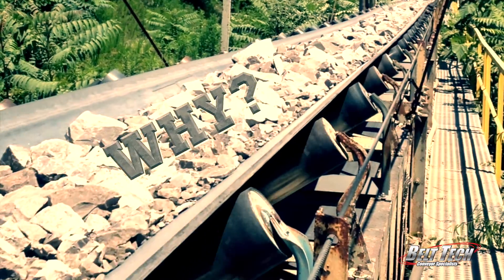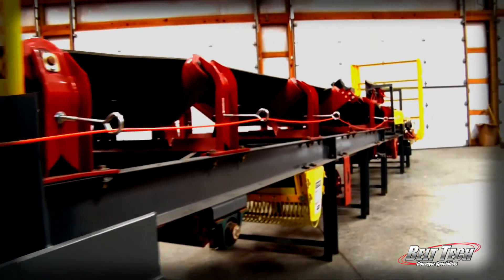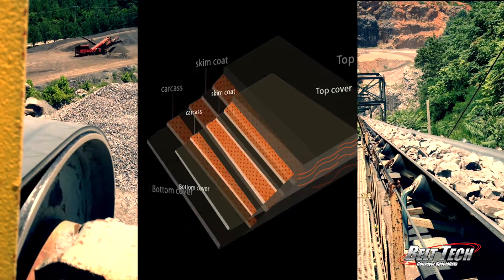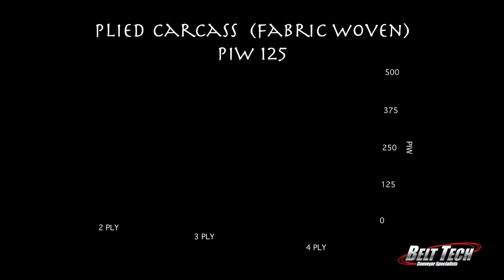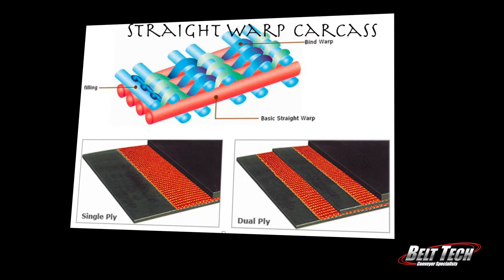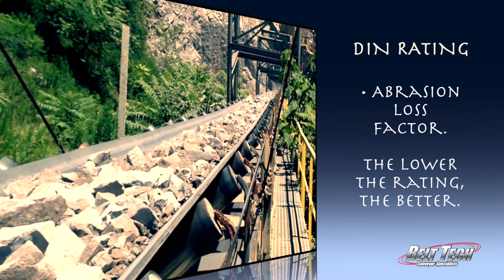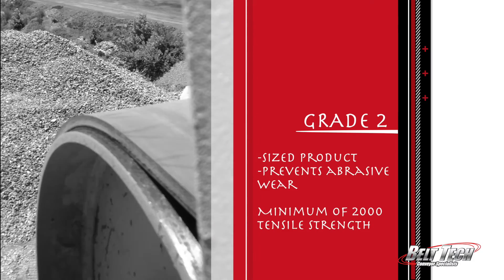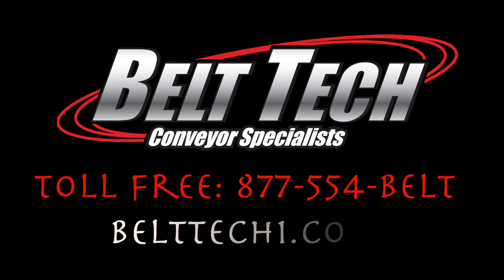Conveyor Belt 101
Found out what's involved in picking the right Conveyor Belt.